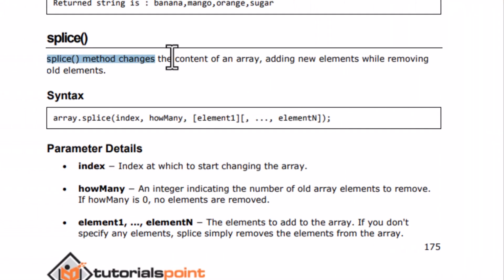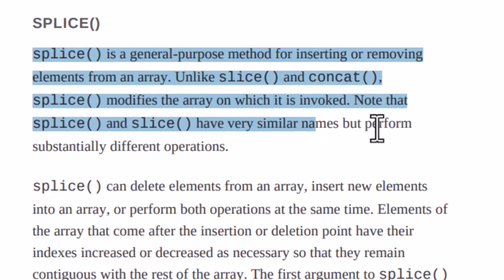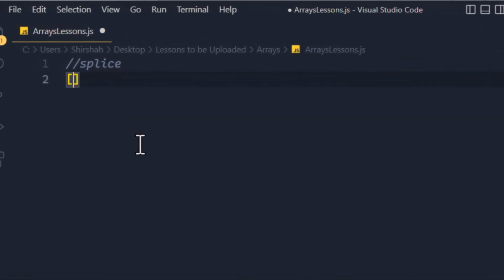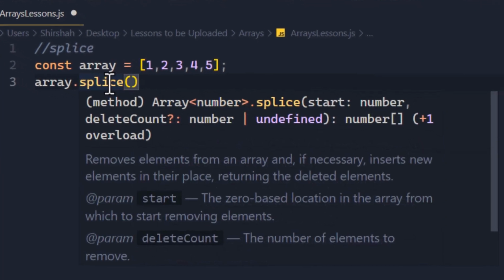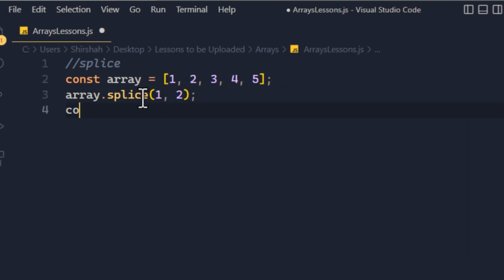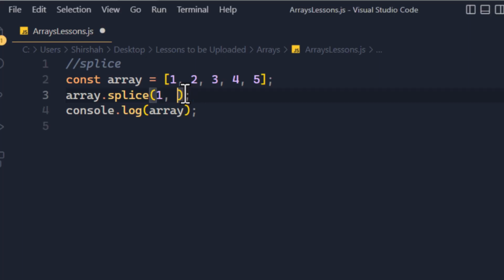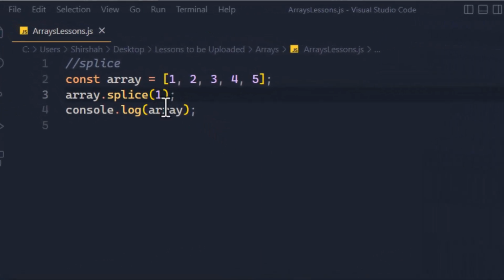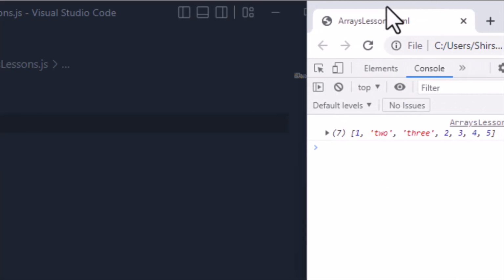splice Method of JavaScript Arrays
In this video we'll see how we can work with splice method of javascript arrays. At first, I have examined what some sources say about this method, and afterwards coding has taken place.